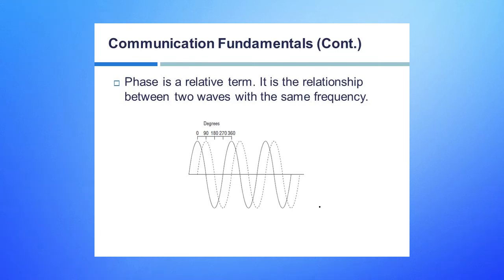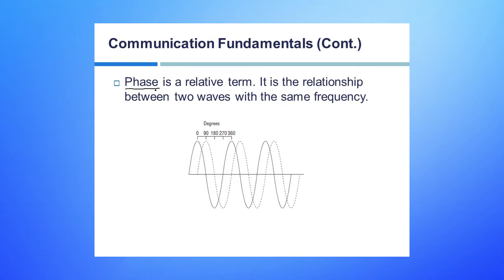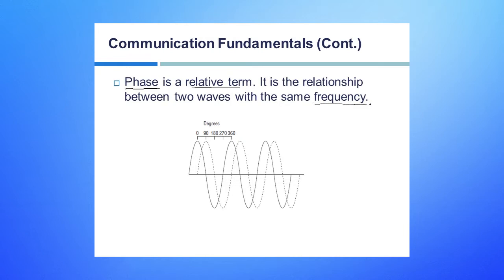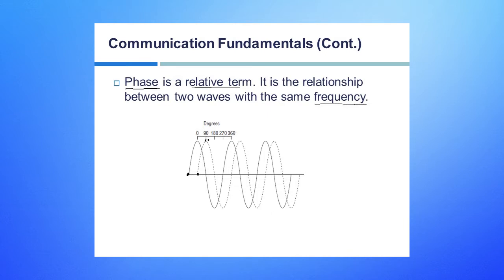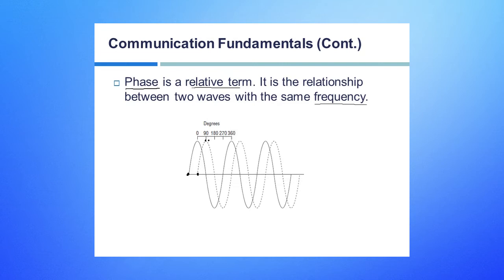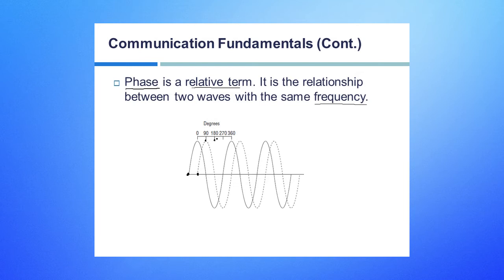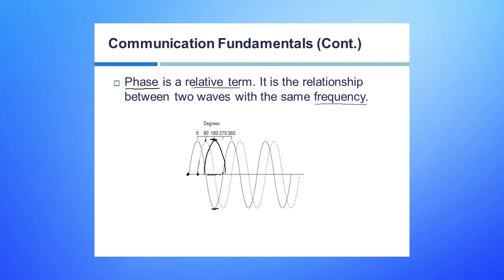CCNA Wireless - 021 Communication Fundamentals Part3